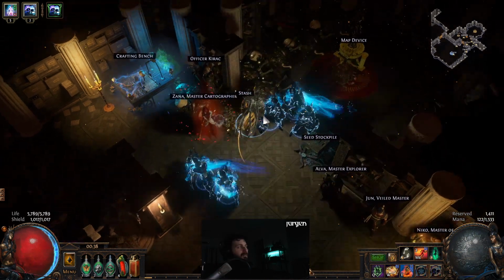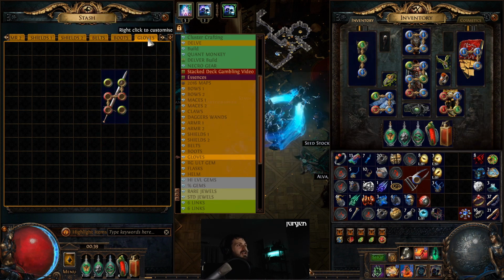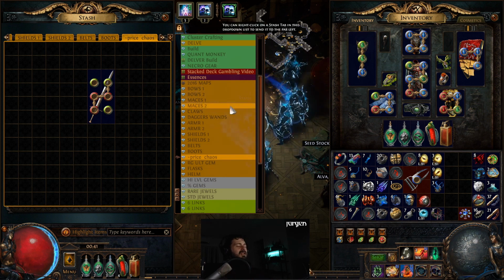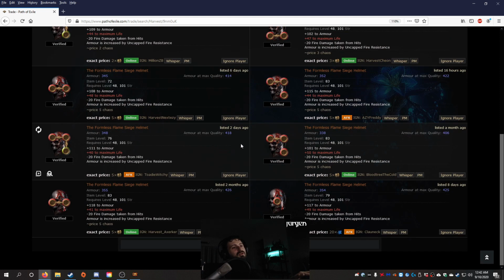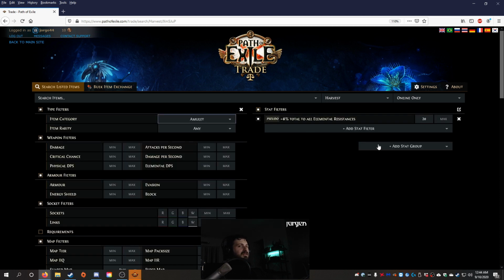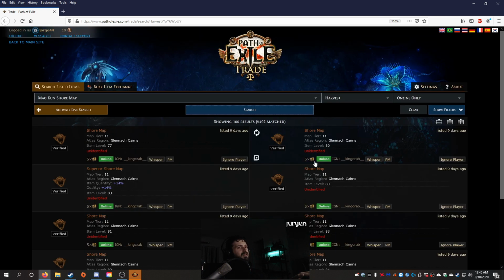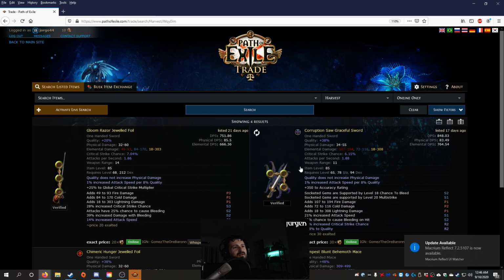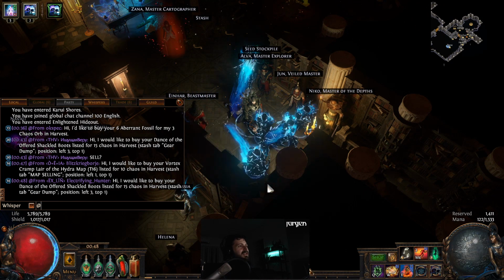How to use PoE Trade - Path of Exile Tips #4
Just a simple how to on how to use PoE Trade.

And please like and sub to help me out.